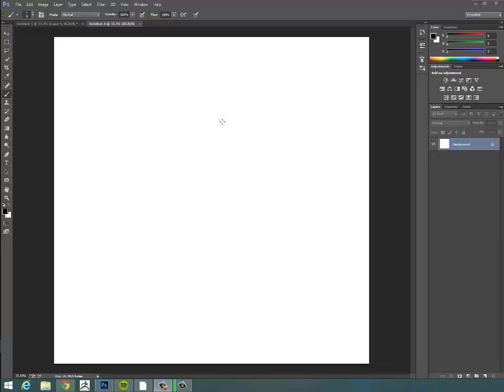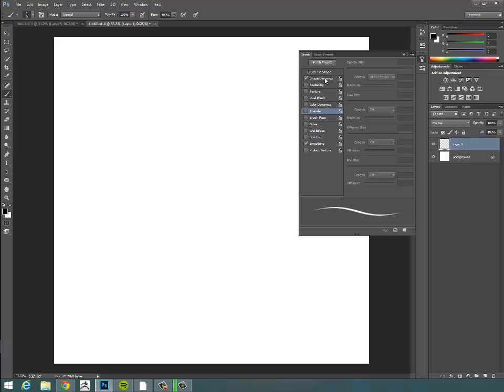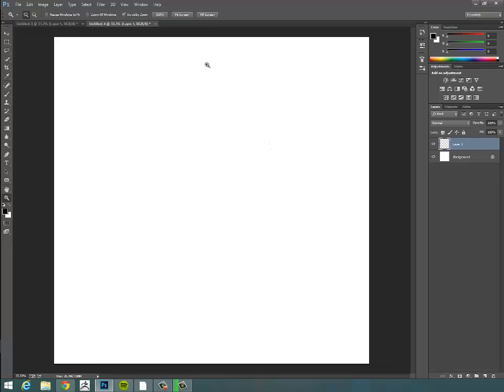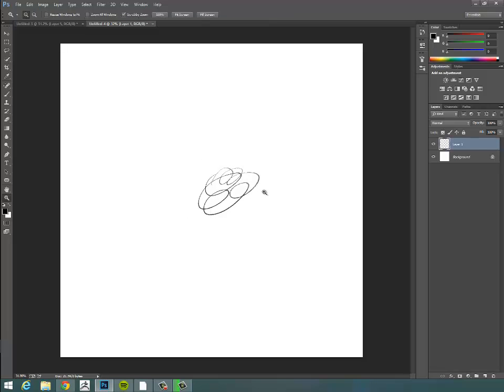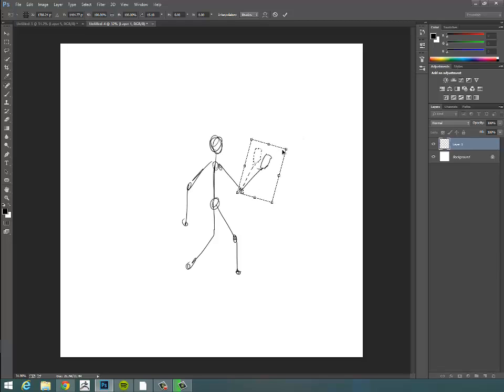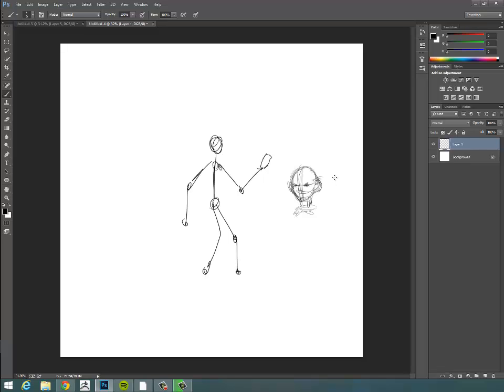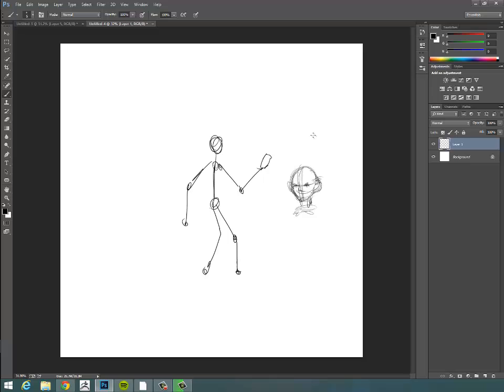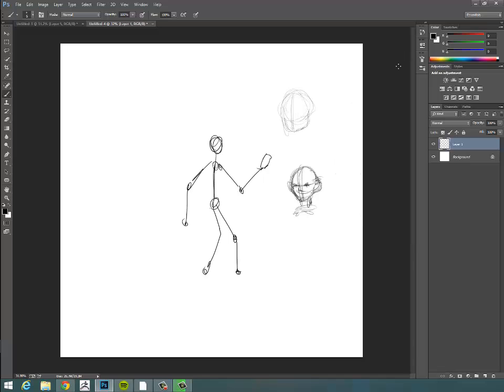Character Concept Art Part 1 :Thumbnails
Create a character from initial concept to complete textured, and rigged 3d model.